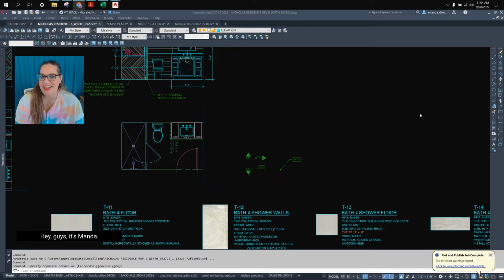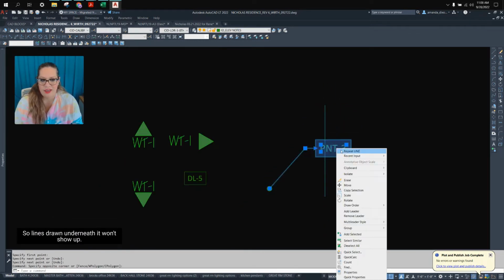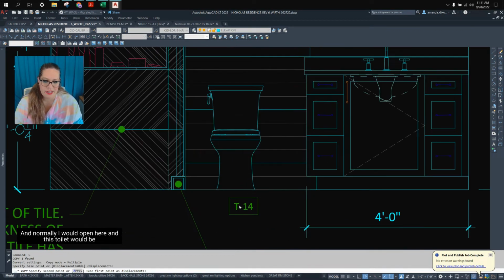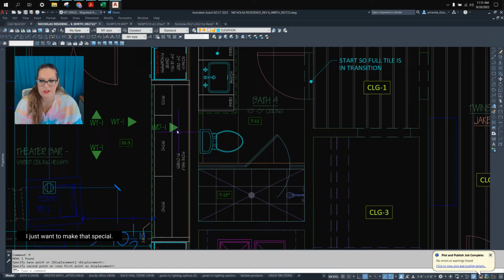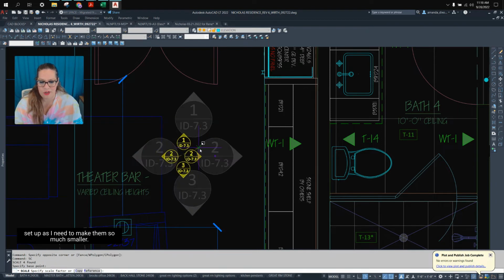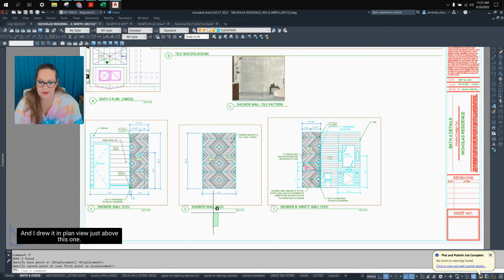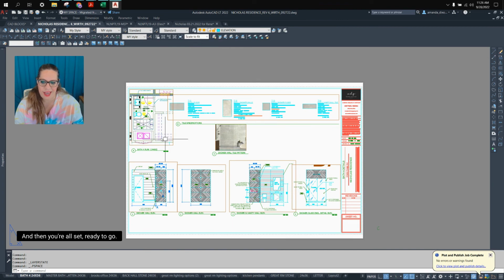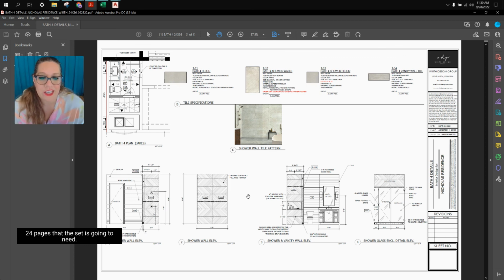How to Add Tagging. Video 3 in a series "How to detail a bathroom for a construction document set"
Video 3 in a series "How to detail a bathroom for a construction document set" where I teach you how to elevate a bathroom, add tiles, set up pages for printing, and how to add tags.

in this video I cover the following:
I show 2 examples of professionally tagged construction documents.
How to trim crossing lines.
How to match properties
How to create layer states
How to turn a layer on inside of a viewport
How to turn a layer off inside of a viewport
How to key a drawing with views and page numbers
How to copy objects viewport to viewport
How to click in and out of model space from a viewport
How to create a layer state
How to how to name files
How to change plotting colors
How to plot preview
How to dock the properties manager for quick and easy access